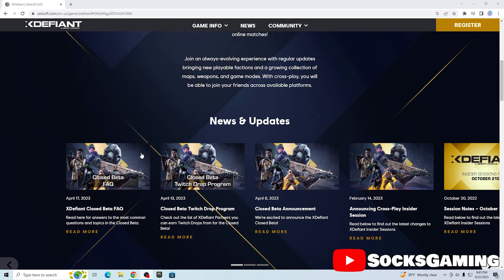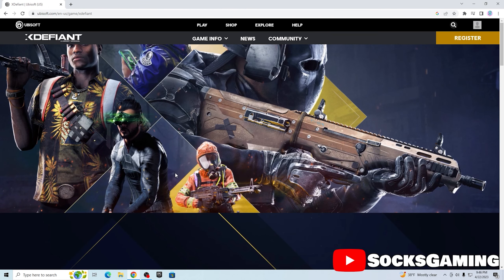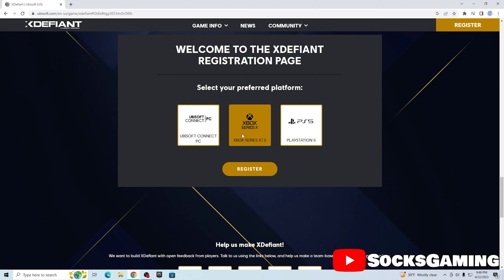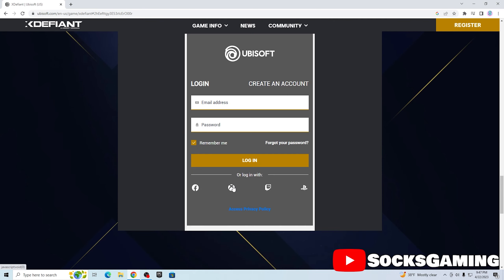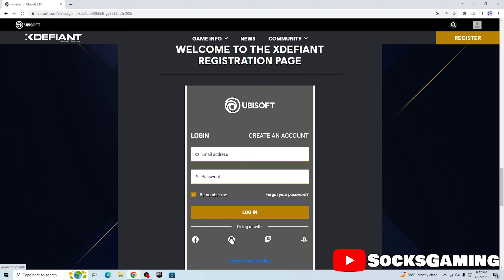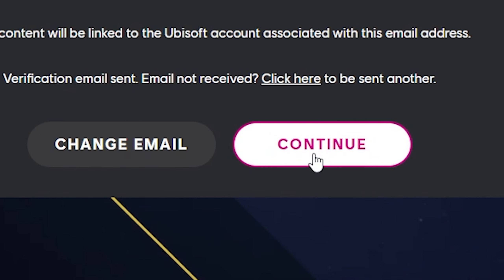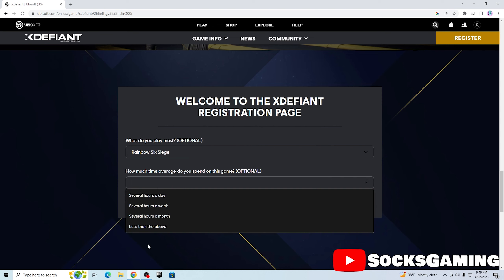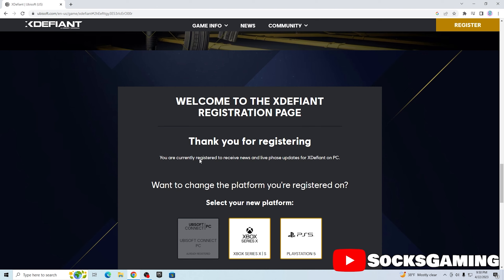How To Get XDefiant On Playstation 5